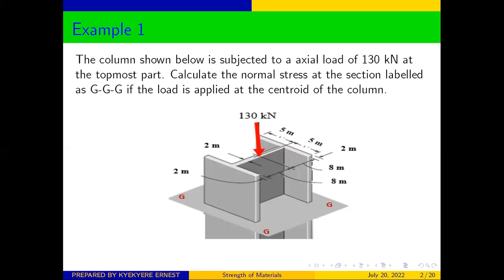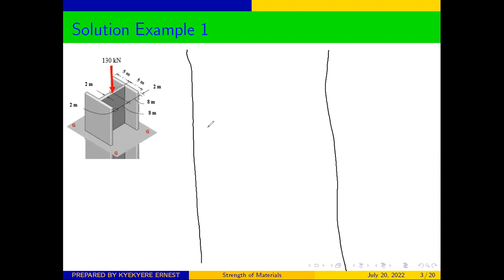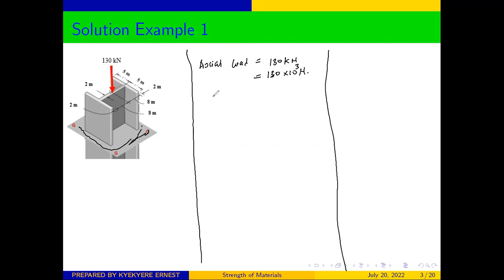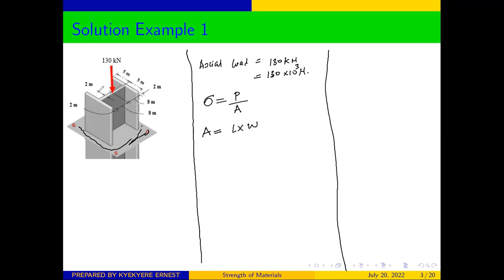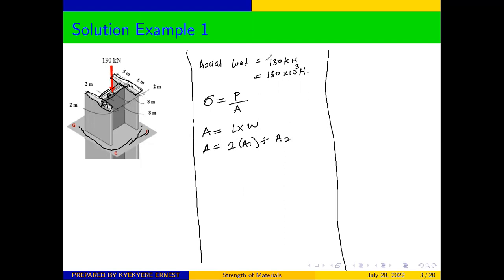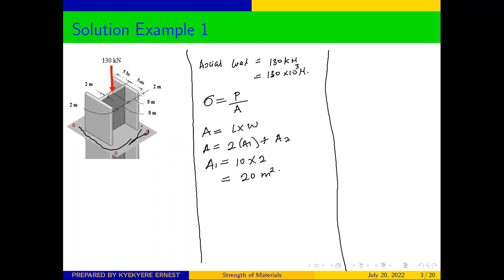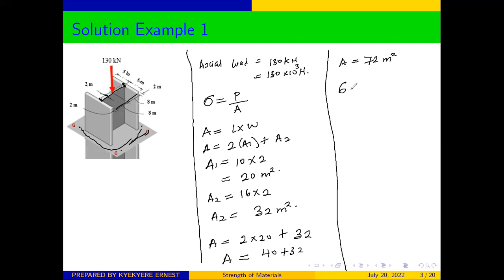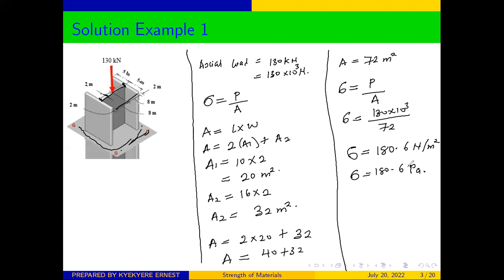Strength of Materials: Determination of Normal Stresses in Columns Example 1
This video gives a step by step tutorials on how to solve problems in engineering Mechanics: Determination of Normal Stresses on Columns

Making life easier, Engineering  mechanics, Mechanical engineering, , Kyekyere ernest, Makinglifeeasier, Normal Stress, Normal Strain, Strength of Materials, Bending, Torsion, Hooke's Law, Bending moment diagrams, shear force diagrams, strain energy, stress-strain curves